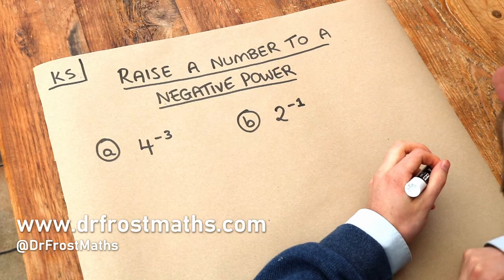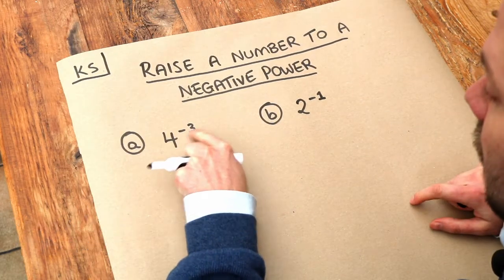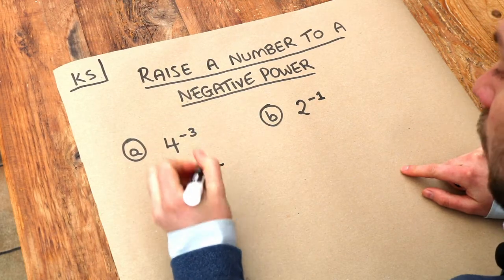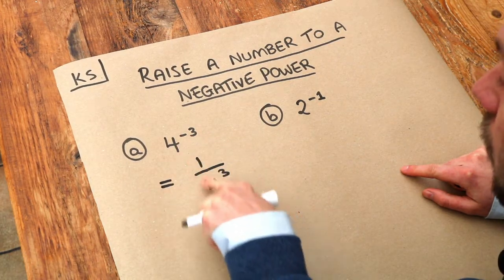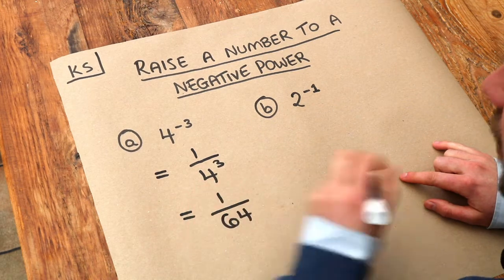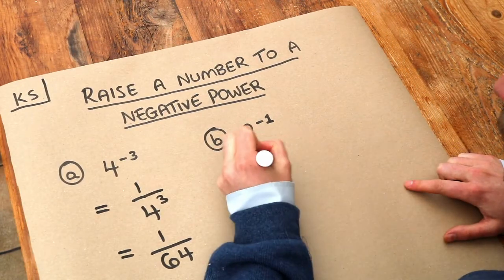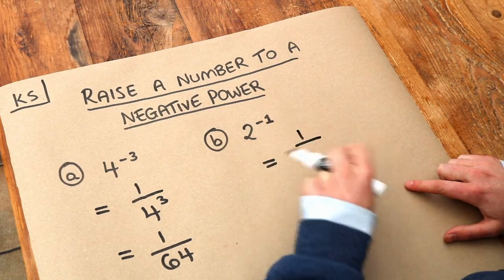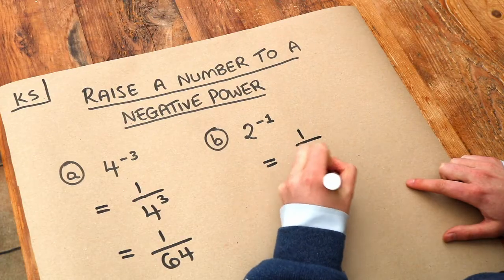Key Skill - Raising a number to a negative power.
"Raising a number to a negative power."